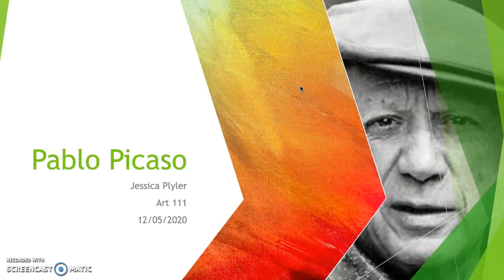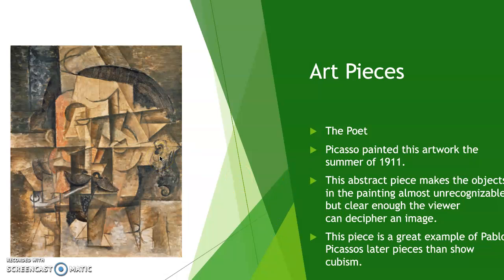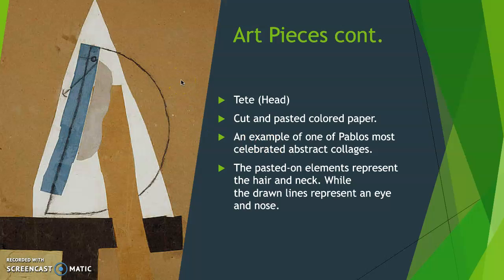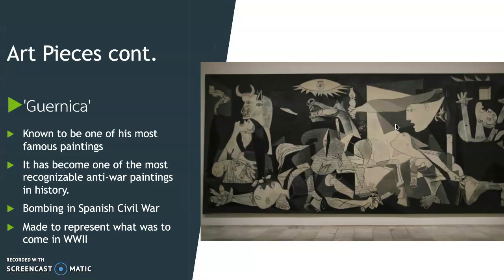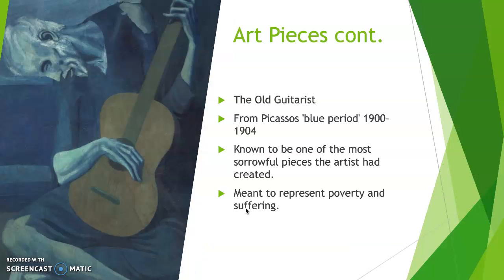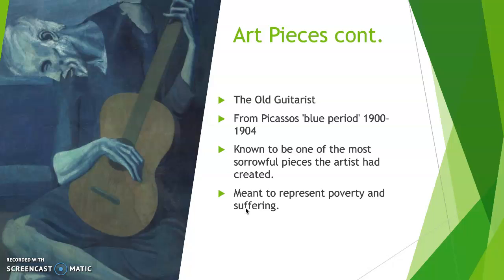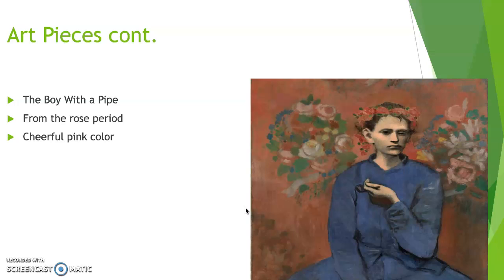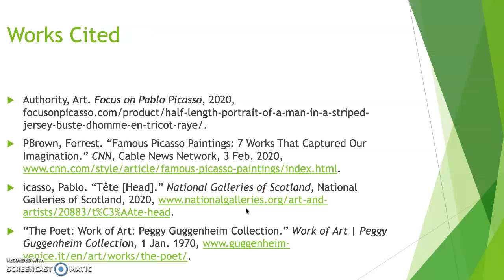Art Slide Show- Pablo Picasso by Jessica Plyler Art111